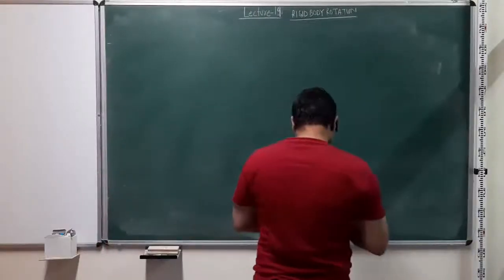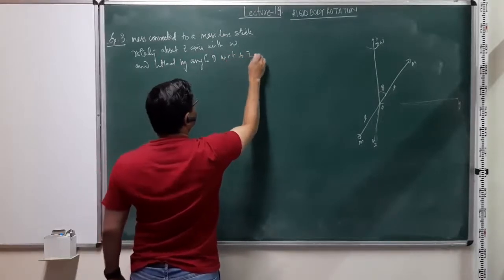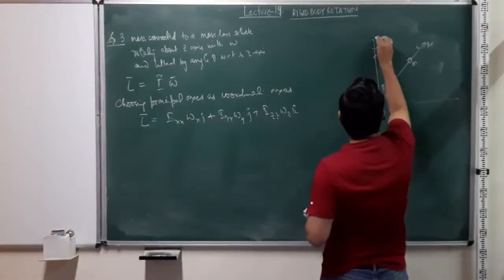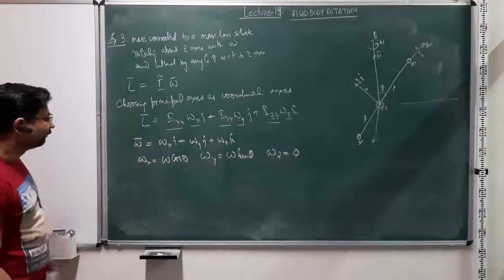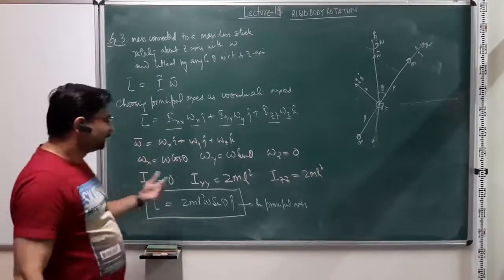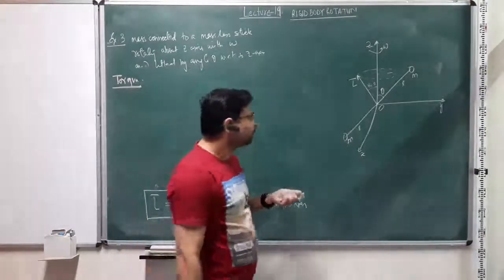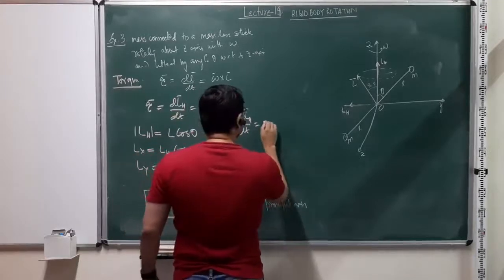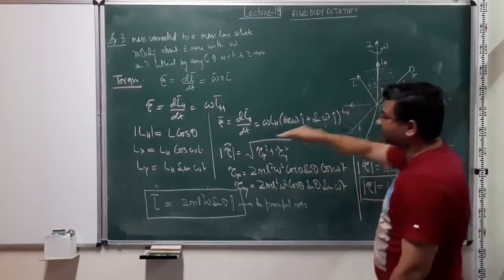Lecture-19B (Rigid Body Rotation)